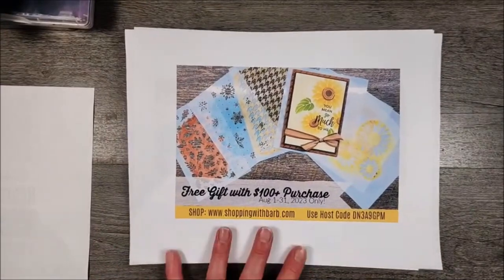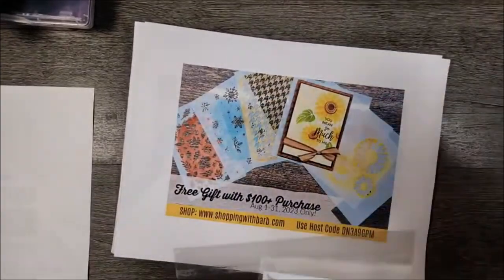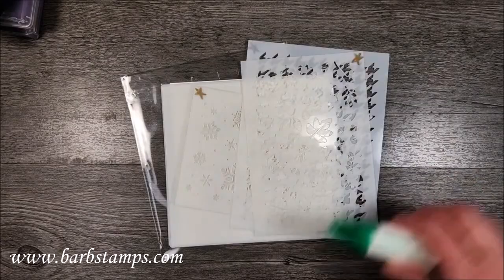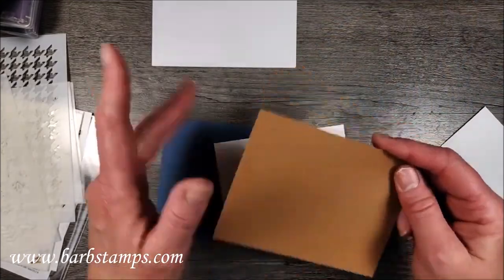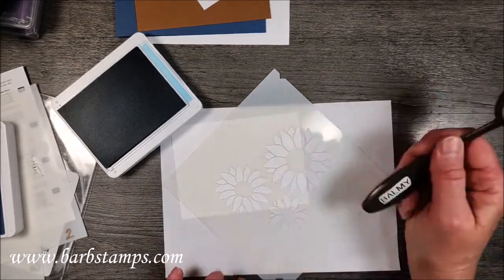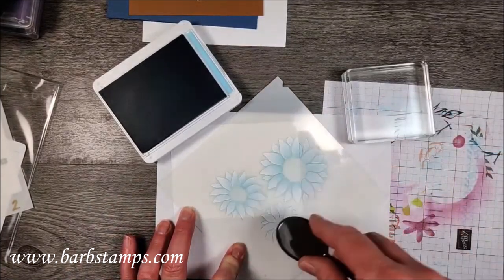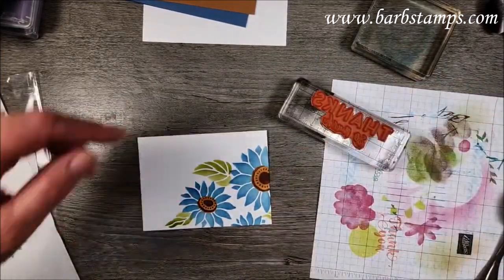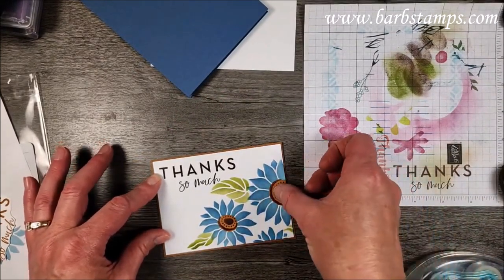Create a Gorgeous Flower with the NEW Abundant Beauty Masks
Order $100 in August from me and receive these masks FREE in September

Here are a few of my faves
💎3/4" Circle Punch
💎Pixie Spray Temporary Mask Adhesive
💎Post it Removable Tape
💎Magnetic Die Trays Set
💎Silicone Baking Sheet
💎Small Storage Container
💎Sanding Block
💎Mini Trimmer for paper and photos
💎Glue Bottle w/Metal Tip
💎2 1/2″ Circle Punch
✏️Inappropriate Pencils
🦄Unicorn LED Keychain